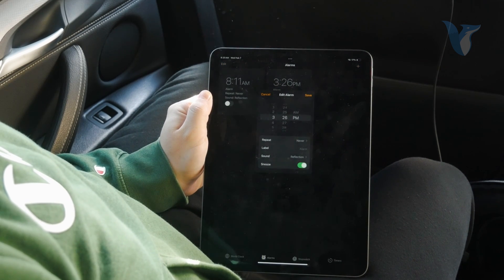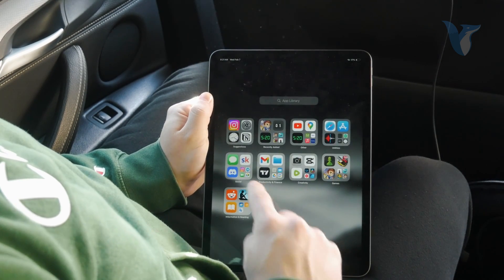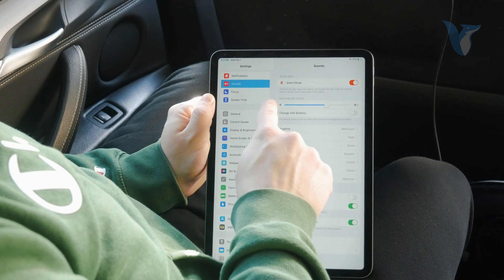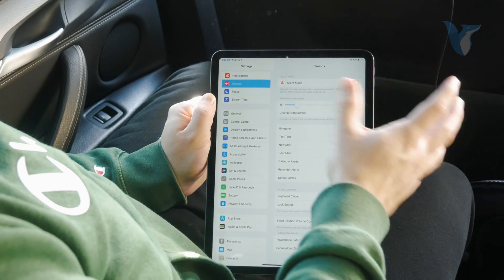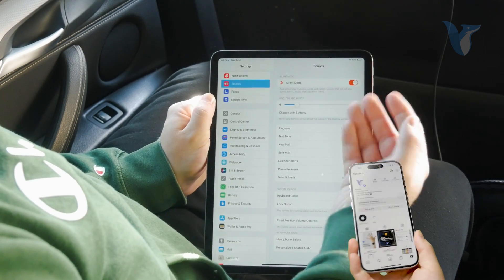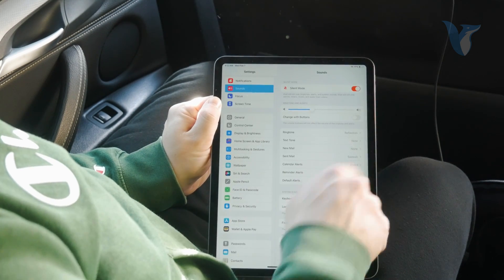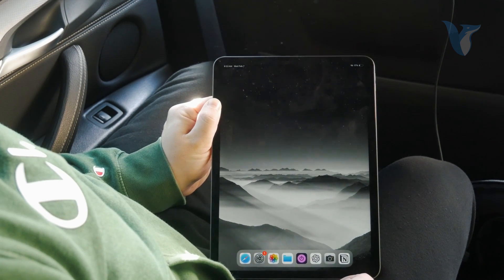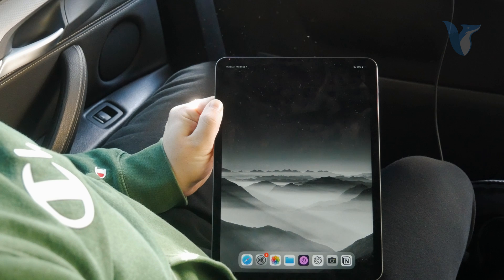How to Make Your Alarm Louder on iPad (tutorial)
Struggling to wake up to your iPad alarm? In this tutorial, we'll show you how to boost the volume of your alarm to ensure you never oversleep again. Whether you're a heavy sleeper or simply want a more noticeable alarm tone, increasing the volume can make a significant difference. Join us as we walk you through the steps to maximize the alarm volume on your iPad, ensuring you wake up on time, every time. Watch now to start your mornings with a louder wake-up call!